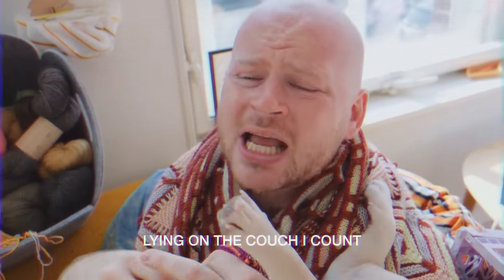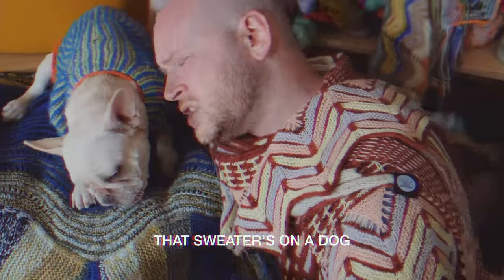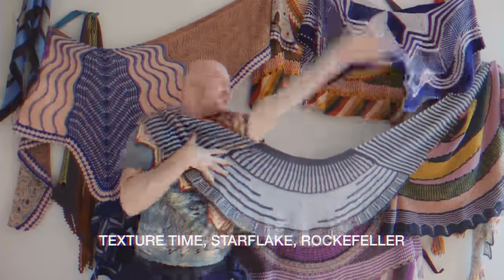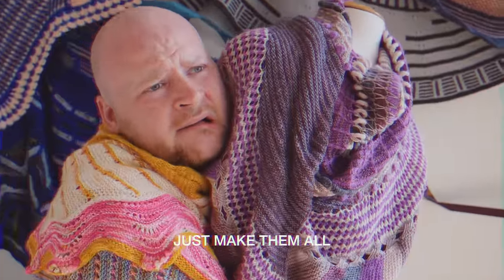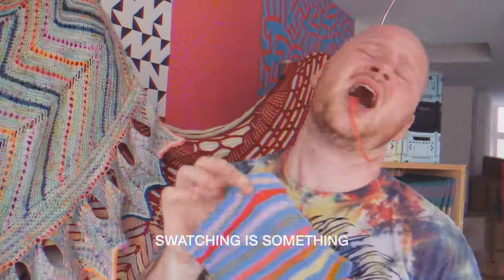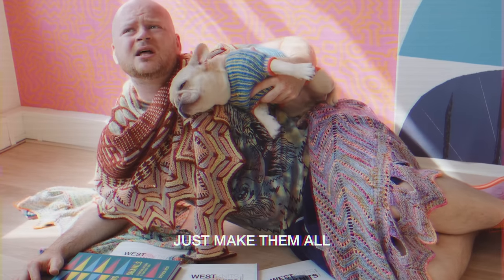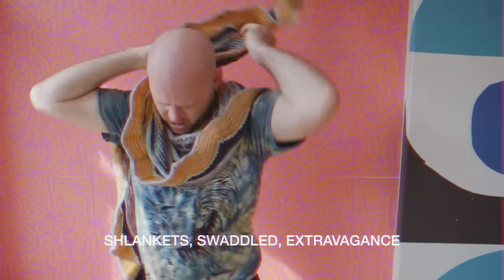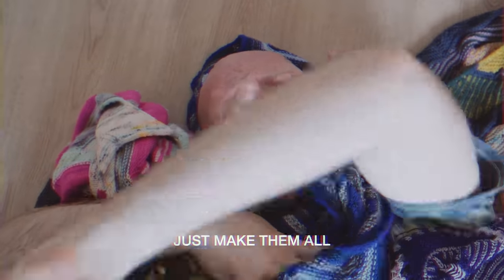Shawl After Shawl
Join the 13th annual Westknits Mystery Shawl Knit Along. We're going to knit a beautiful mysterious new shawl together during October as the pattern is revealed section by section.

Words and performance by Stephen West & Stitch West
Original song Time After Time by Cindi Lauper
Editing by Marc Haers

Collect my patterns at Westknits.com!